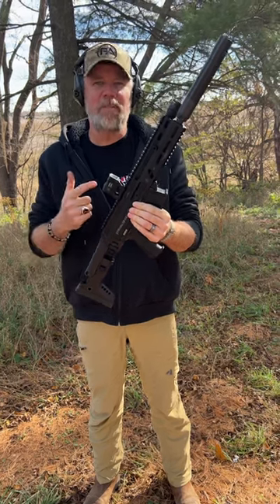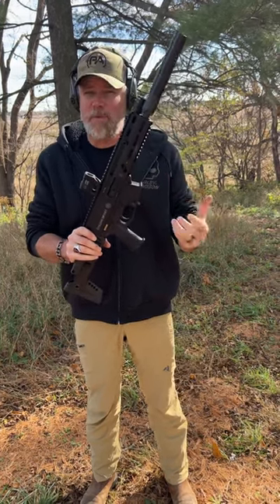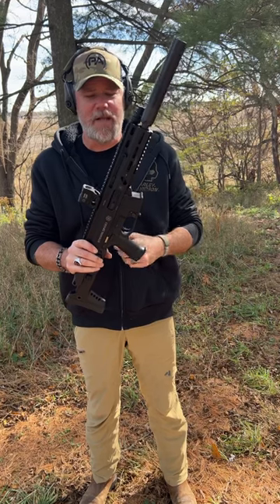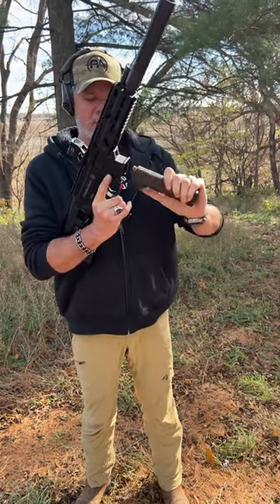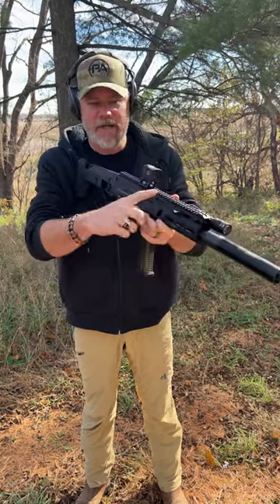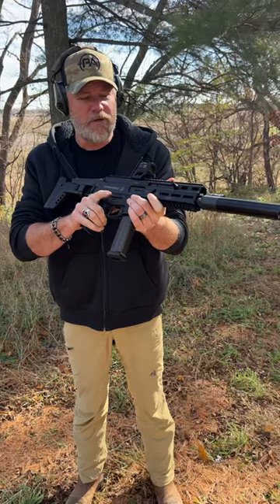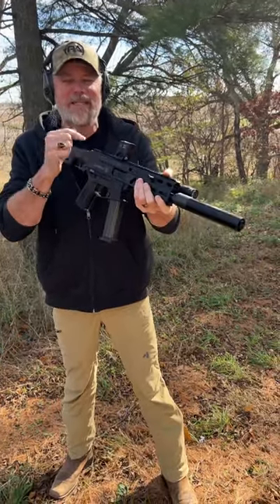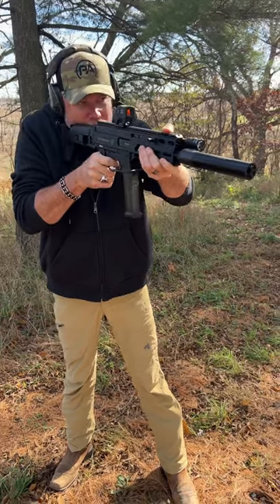New 10mm Stribog from Grand Power!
New Grand Power Stribog in 10mm.